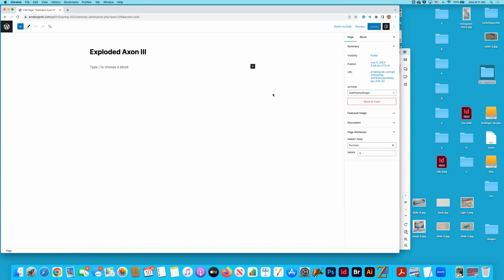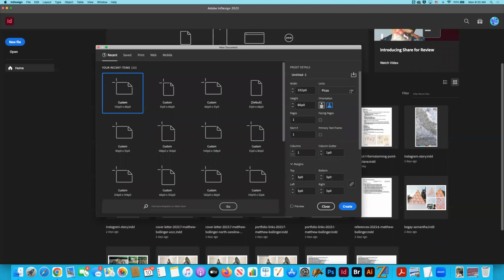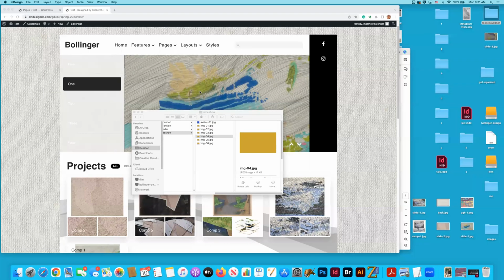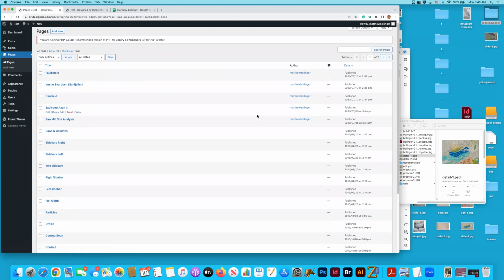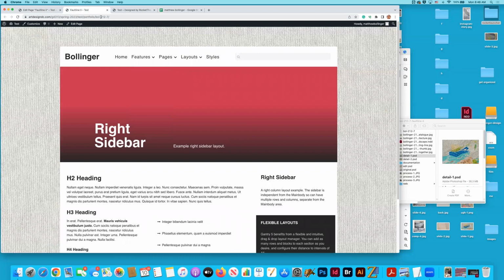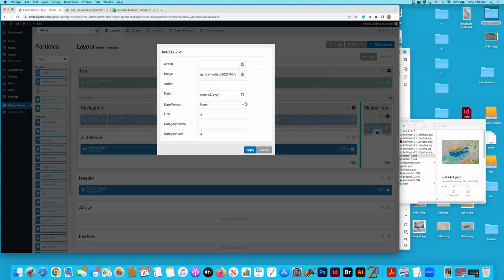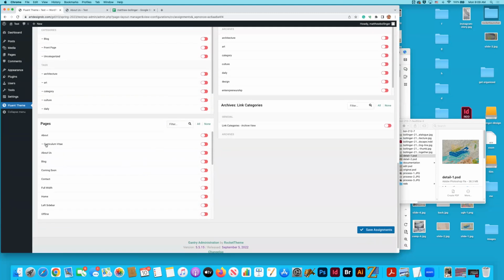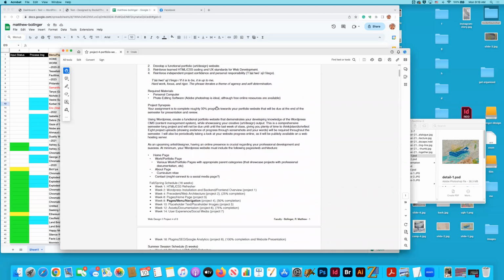Project 4, Web Design II, Pages, Menu and Navigation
Intermediate Web Design Course, Video 4 of 8
Lecture on navigation and menu modification, and steps for creating additional web pages. WordPress template from Rocket Theme is being used as an example. Step-by-step instructions, and WordPress tutorial videos to create an artist or portfolio website.